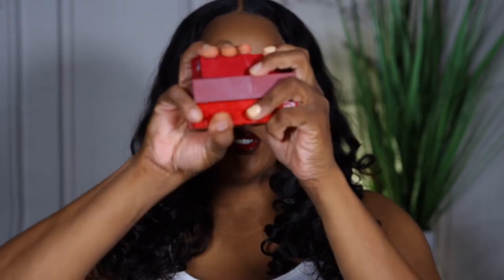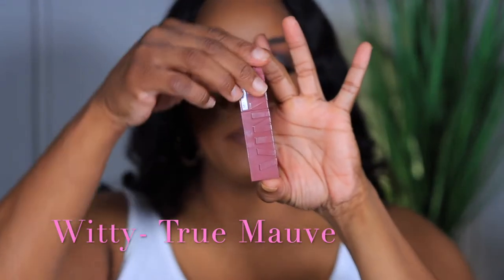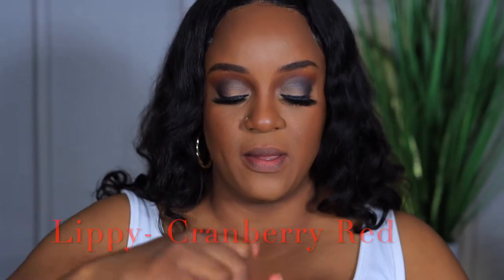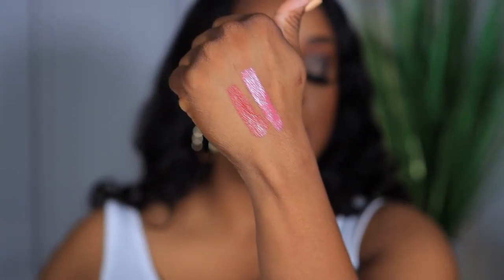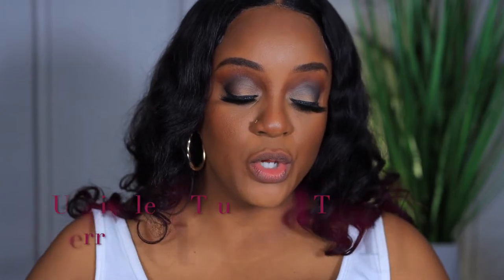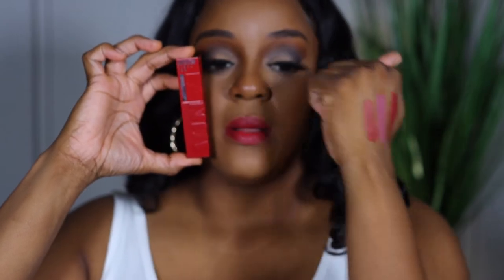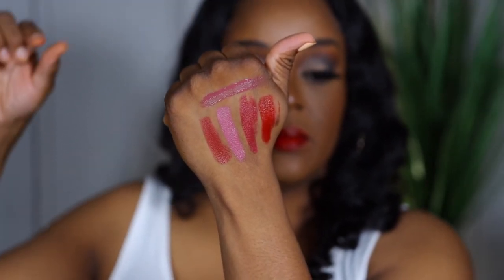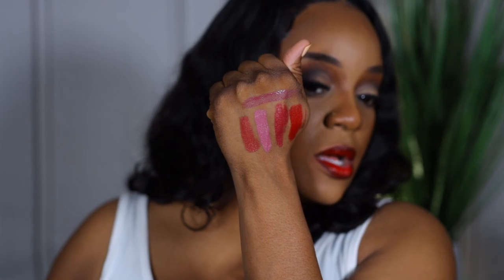New At The Drugstore 💄💄*Maybelline Super Stay Vinyl Ink Liquid Lipcolor Swatches*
Equipment Used
Soft Boxes
Ringlight
Canon T7i
I MOVIE